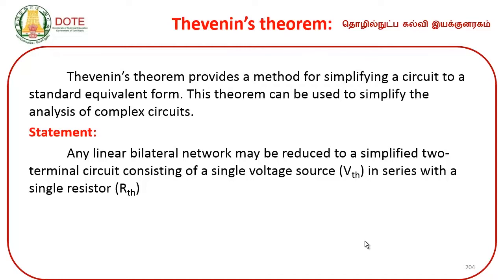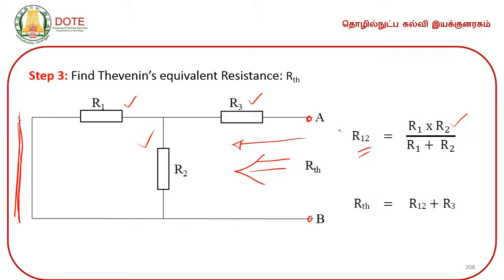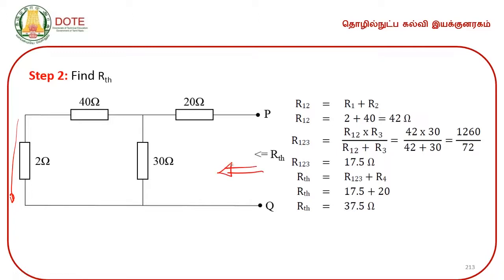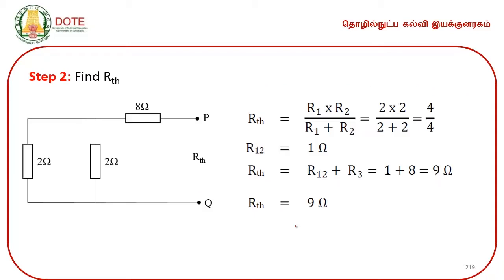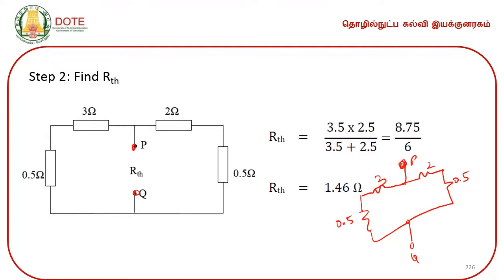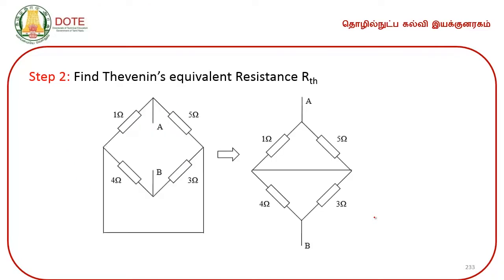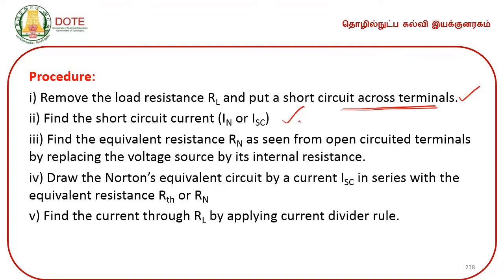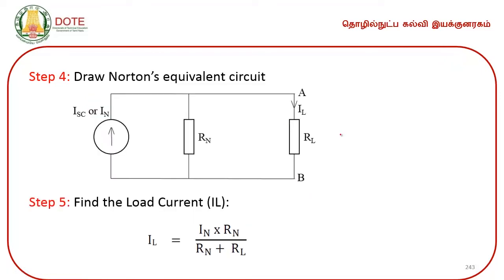EEE Unit 2ELECTRIC CIRCUIT THEORY 2